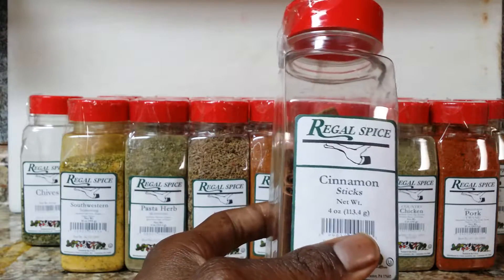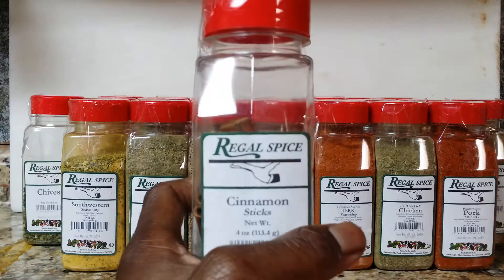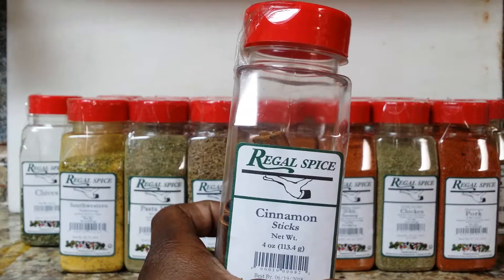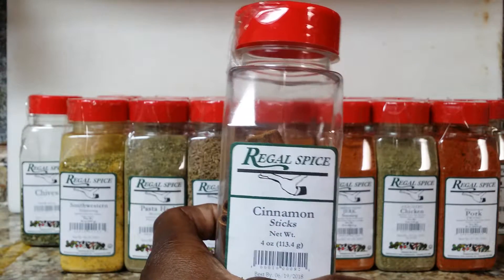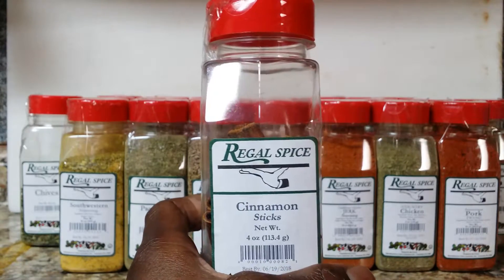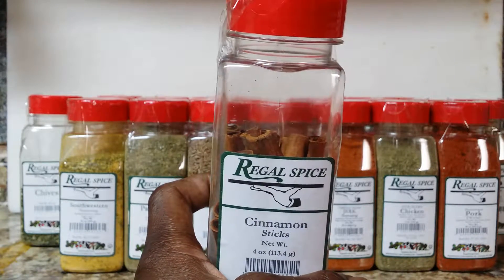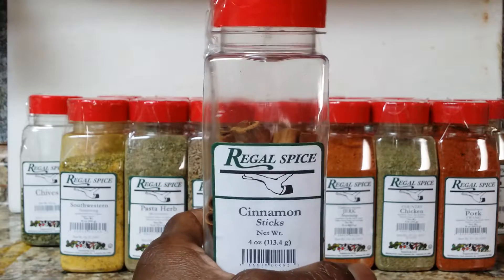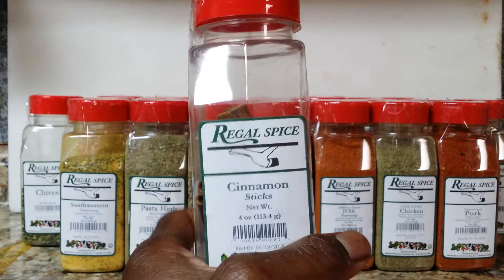WebStaurant Store Reviews part 2(6)